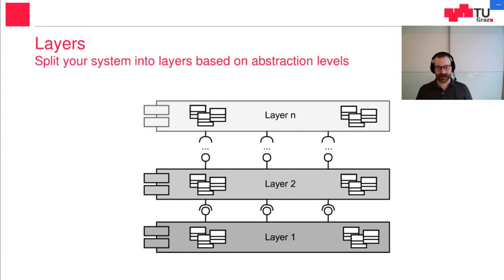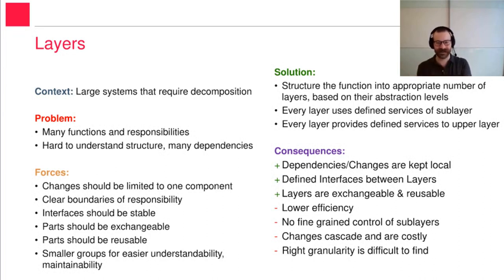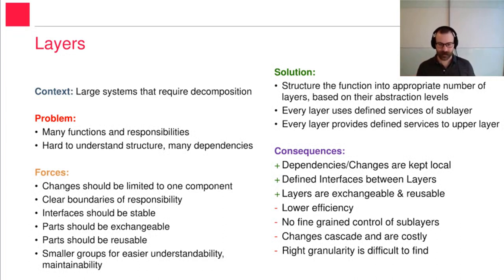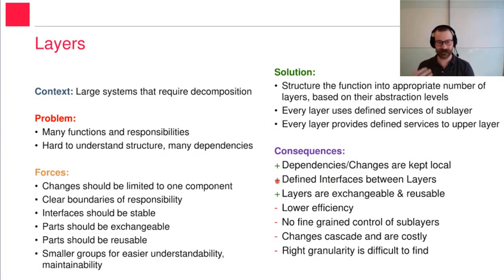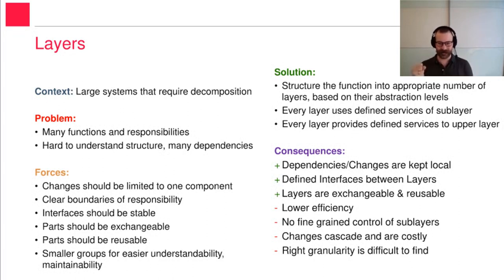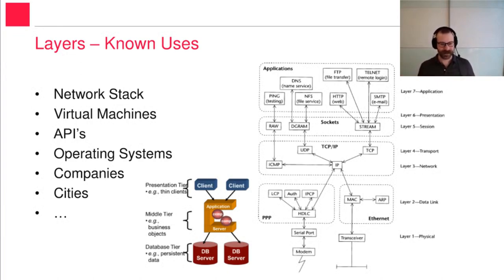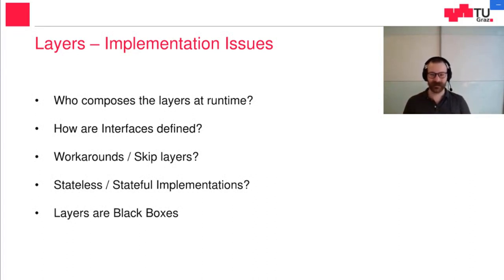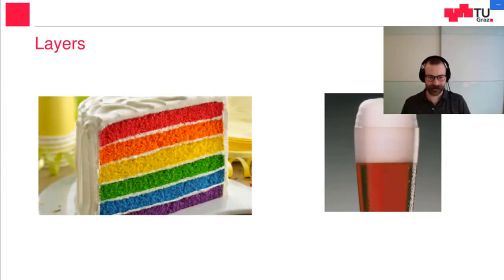The Layers Design Pattern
In this video, the Layers software design pattern is explained.
Layers: Split up your application into layers of same abstraction level which depend upon the services by lower layers, and provide some services to upper layers.

0:00 General Overview
0:40 Context
0:50 Problem
1:00 Forces
2:38 Solution
3:18 Consequences
5:00 Known Uses
6:15 Implementation Issues
8:00 Closing Words